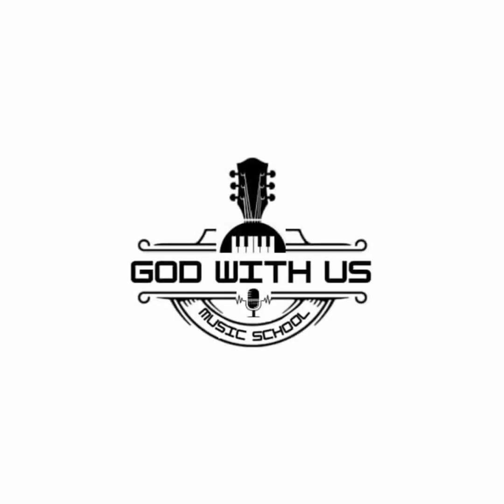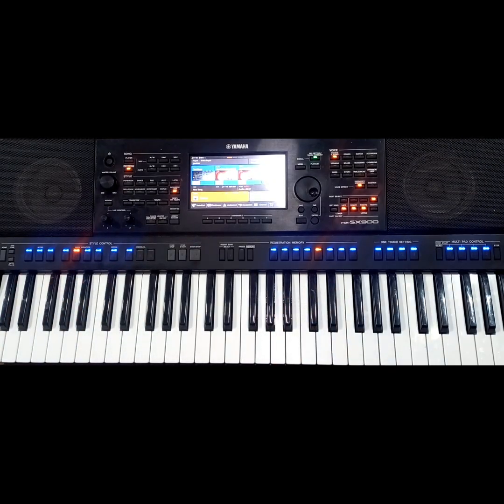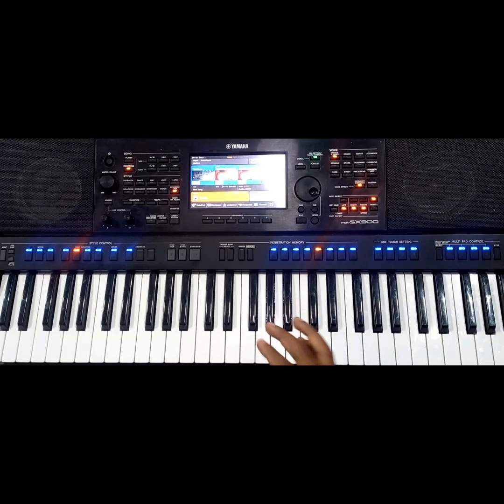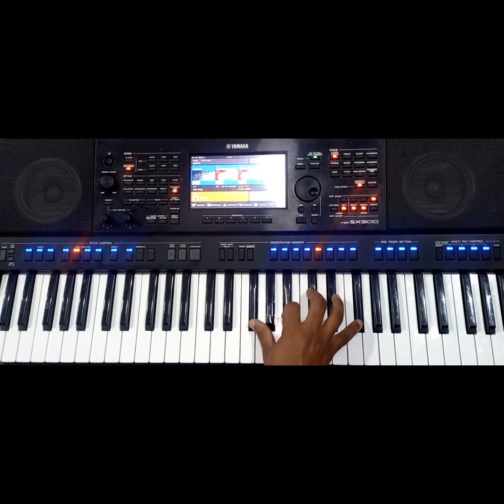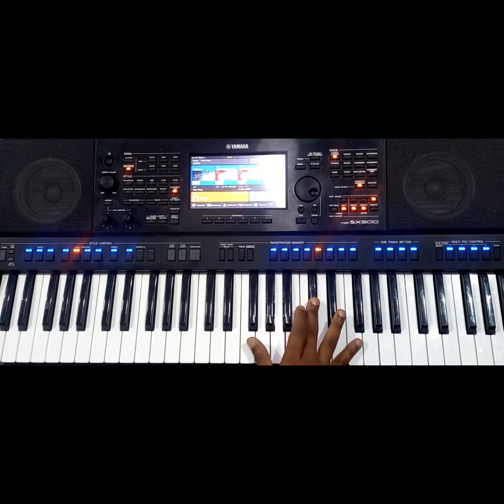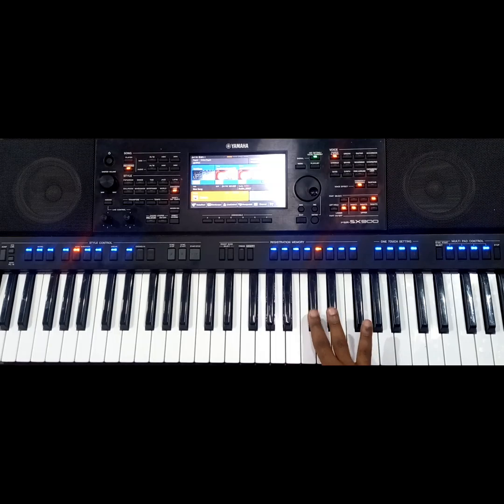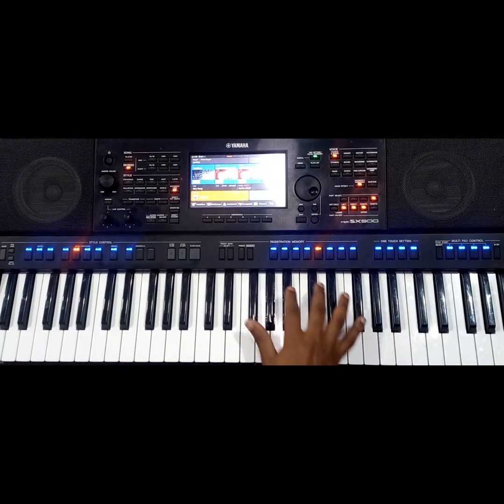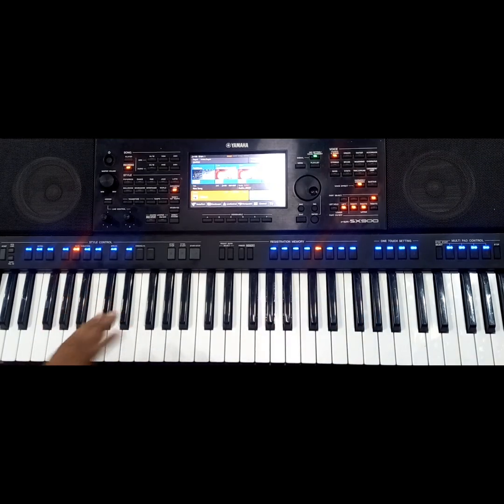SEBBEN TUTORIAL IN F# (LEFT AND RIGHT HAND TECHNIQUES)..